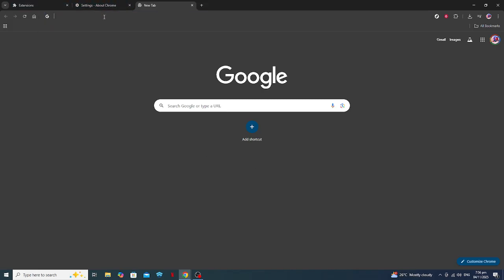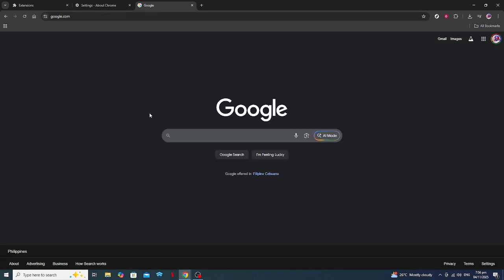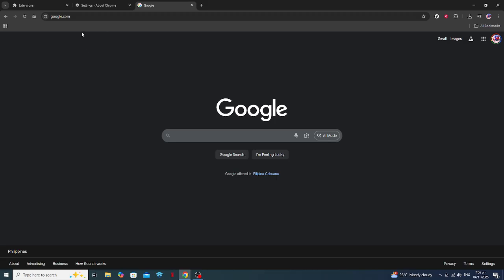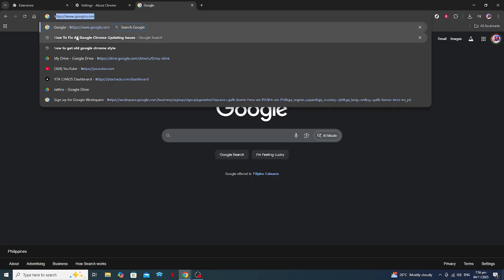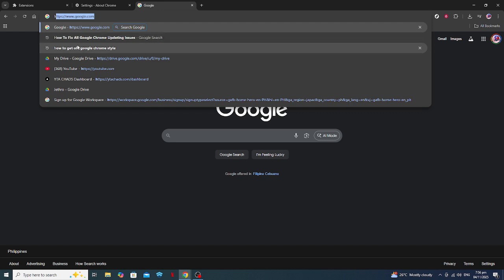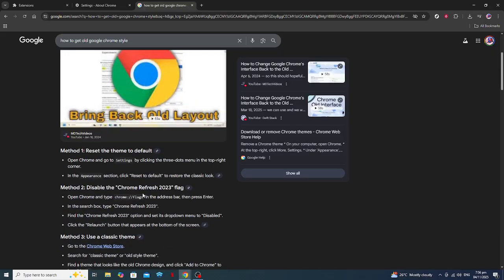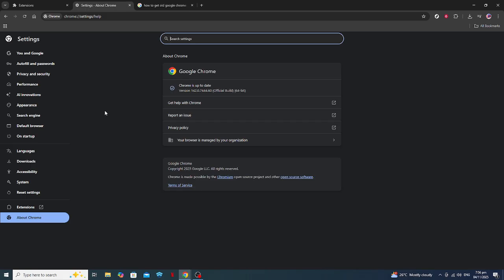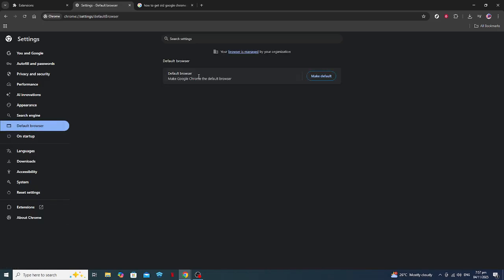How To Get Old Google Chrome Style [2025 Guide]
In today's video we cover: old Google Chrome style, Google Chrome theme, Chrome customization, restore old Chrome, browser appearance, Chrome style guide, vintage Chrome look, retro Chrome, Chrome settings, web browser design, customize Chrome, old Chrome design, Chrome extensions, browser interface, nostalgic Chrome, Chrome tips and tricks, Google Chrome tutorial, tech tips, user interface design

-Google Drive
-Google Meets
-Google Sheets
-Google Chrome
-Google Forms
-Google Gmail